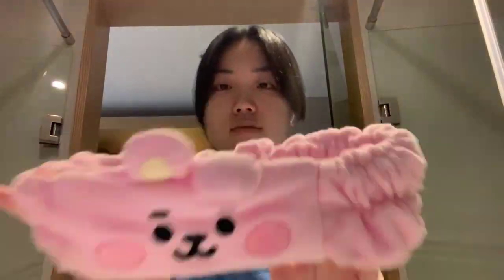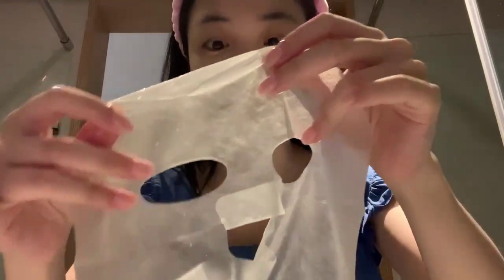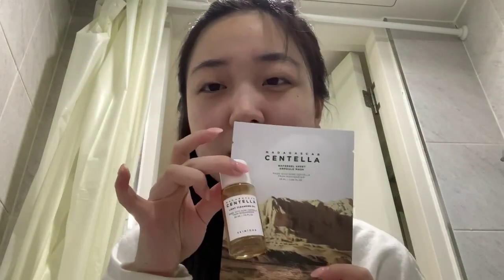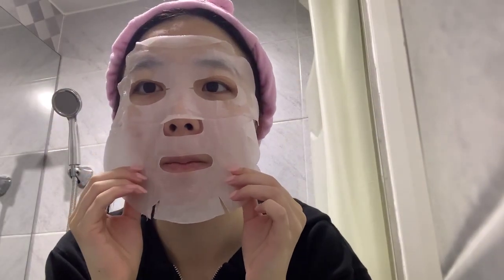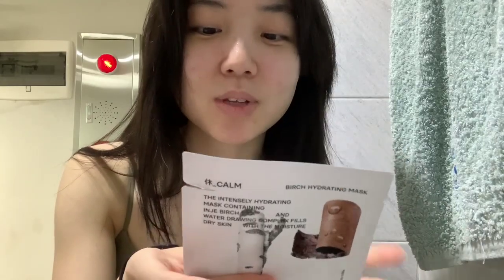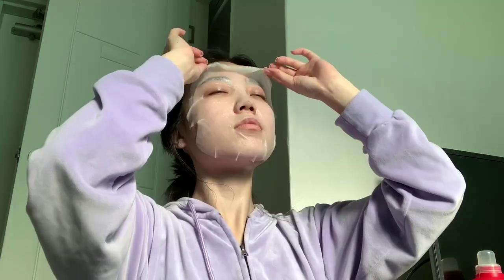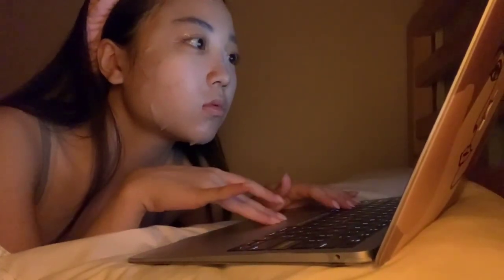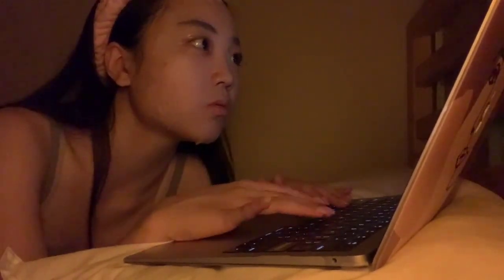I Tried Using A Sheet Mask Everyday For One Week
It's time to mask up with SHEET MASKS!! Do sheet masks REALLY help?? Watch and see what they can do for your skin!!

- 𝗣𝗥𝗢𝗗𝗨𝗖𝗧𝗦 𝗠𝗘𝗡𝗧𝗜𝗢𝗡𝗘𝗗 -

// 𝗠𝗨𝗦𝗜𝗖